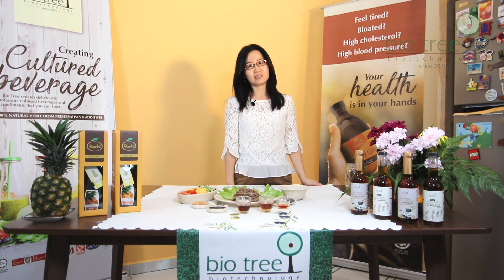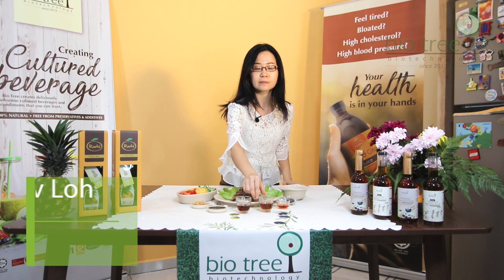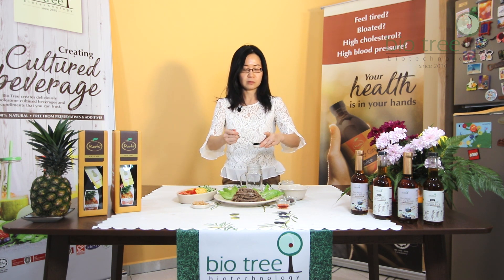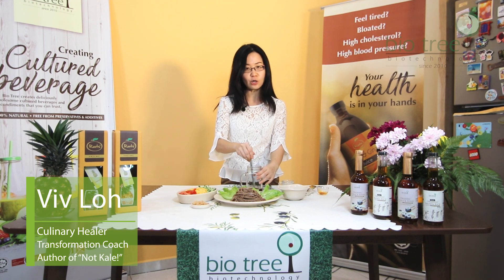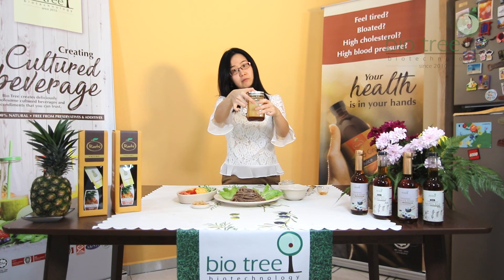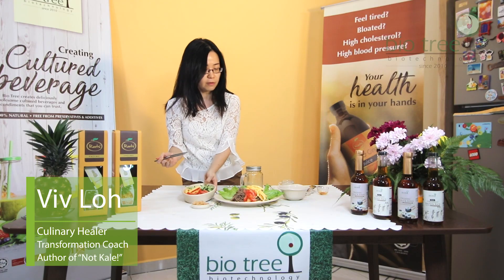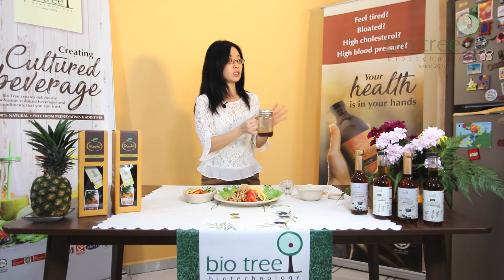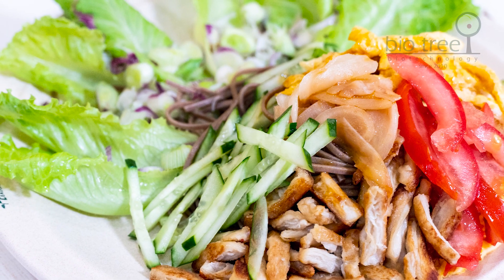Cold Soba Noodles Viv Loh | Cooking Video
Video Production by VEStudio

We specialise in Corporate, Commercial, Wedding & Event Videography & Photography.

VE Studio Multimedia Production Service: Corporate Videography & Photography/ Commercial Videography & Photography/ Wedding Videography & Photography/ Aerial Cinematography (Drone)/ 360 Virtual Reality Videography (Which normally requested by our developer client)/ Event Highlight & Live Feed/ Interview Video/ 2D & 3D Animation